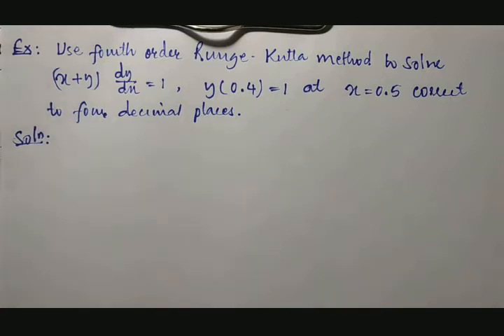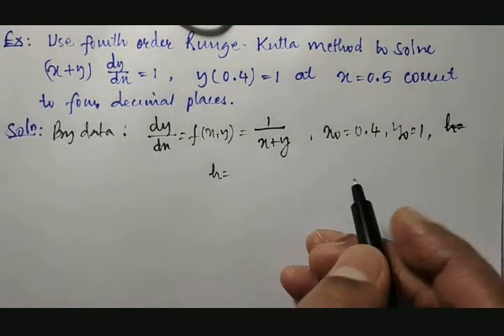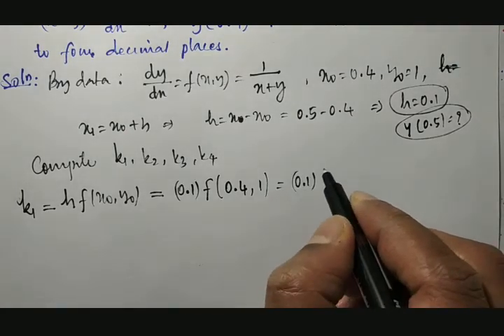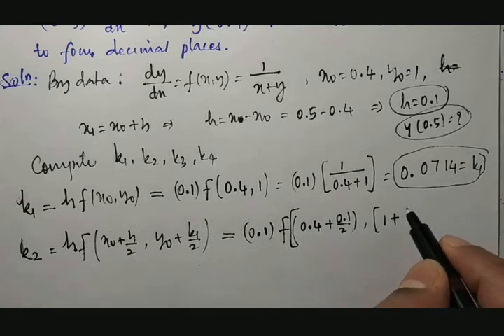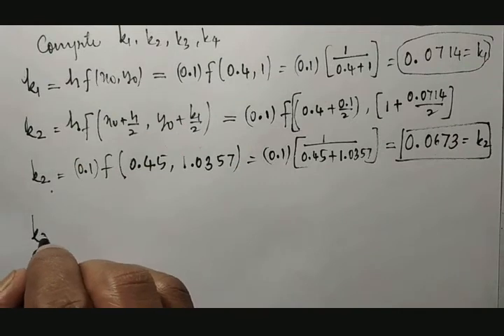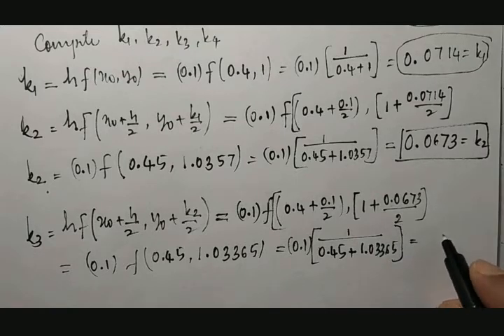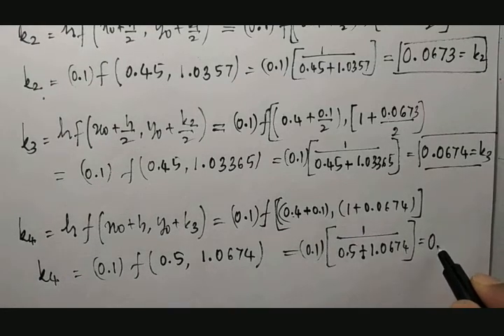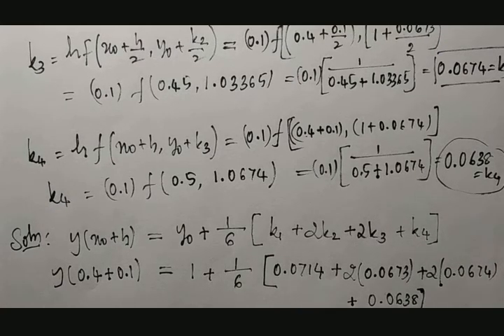18MAT31: Runge Kutta method of fourth order of (x+y)dy/dx=1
Runge Kutta method of fourth order of (x+y)dy/dx=1